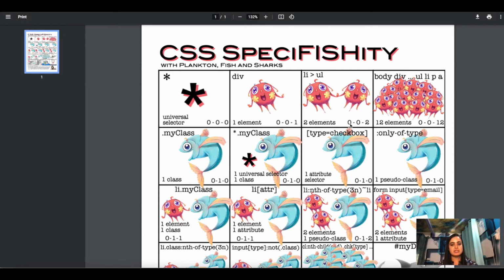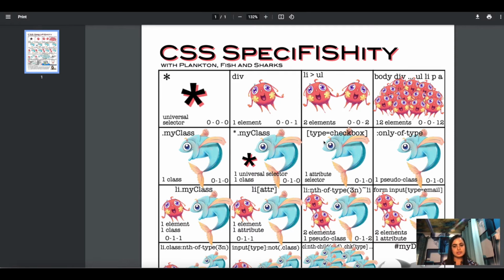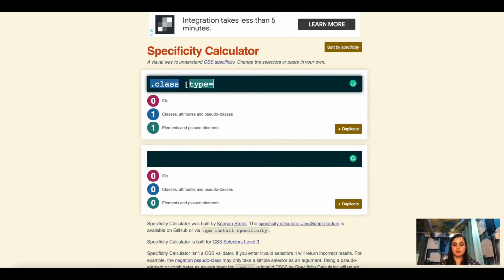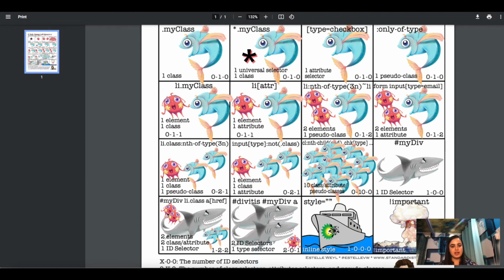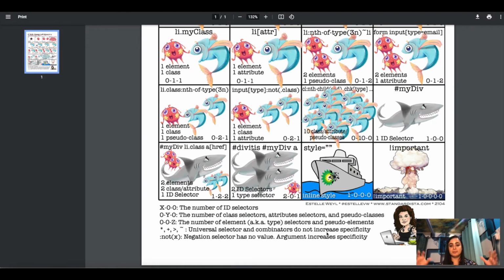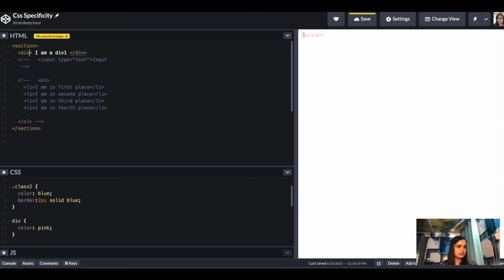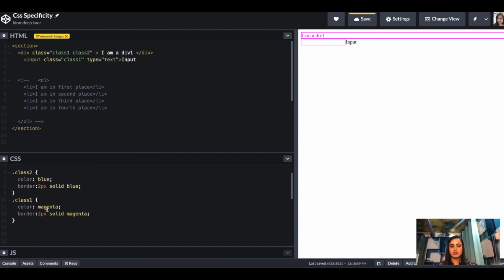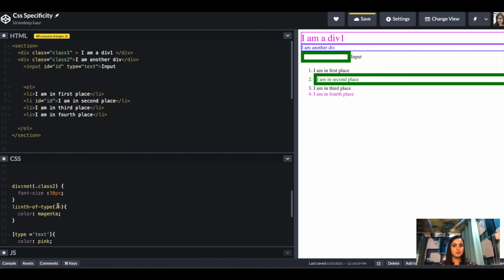CSS Interview Question | Explain Specificity | Frontend Interview Preparation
This video explains a classic problem on stacks and how to implement stacks in javascript.

This channel is created to help and give back what I have learned from my 6 years of front-end development career. I have been an interviewer and interviewee and I exactly know what companies and organizations expect from a candidate on all experience levels.

Through this channel, I will be creating a whole lot of questions series starting from beginner to advanced levels questions where people can come and take advantage of my gathered knowledge.

Future Plans for this channel:
1. Live streaming twice a week to answer live questions from my audience.
2. Start an official communication channel on discord/slack to organize our community and for easy interview preparation.
3. Real Interviews Practice
4. Referrals from my network for deserving and hard-working candidates
5. one to one training for potential candidates
6. one weekly podcast with industry specialists

Follow my other youtube channel for cryptocurrency market daily updates and free trade signals